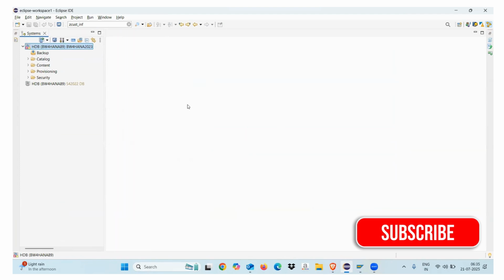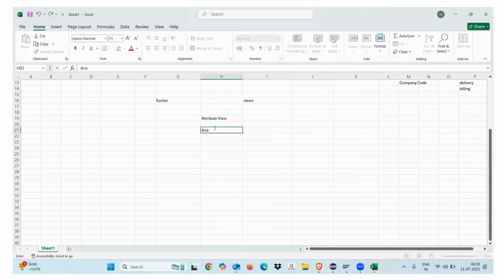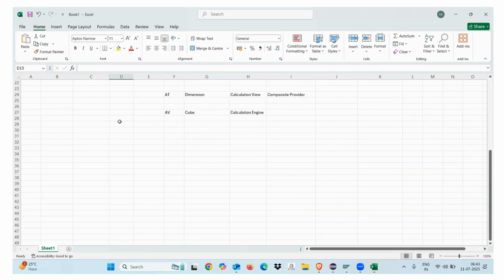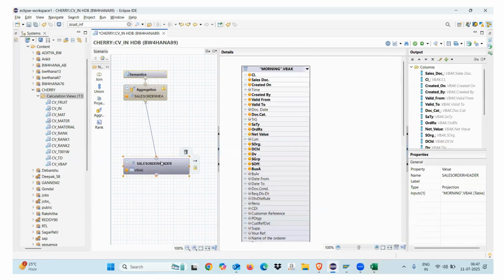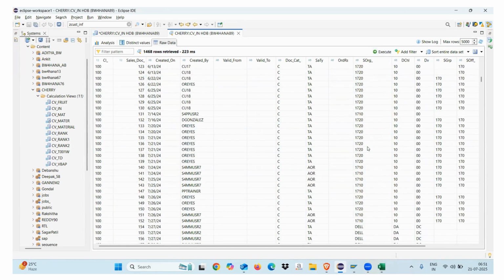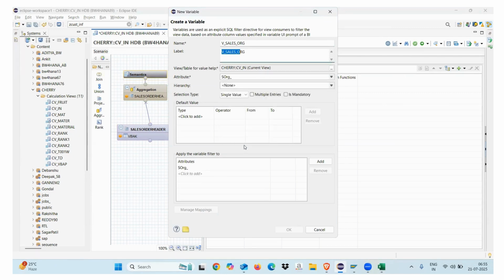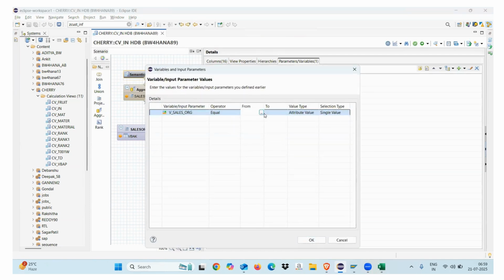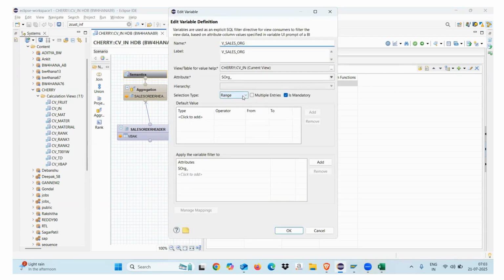Day-12 SAP HANA variable input parameter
SAP HANA variable input parameter